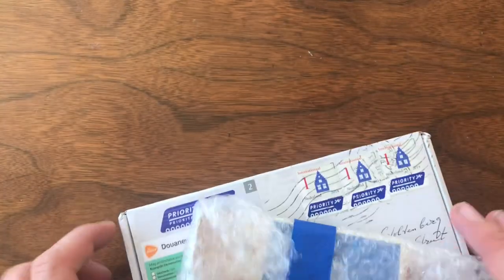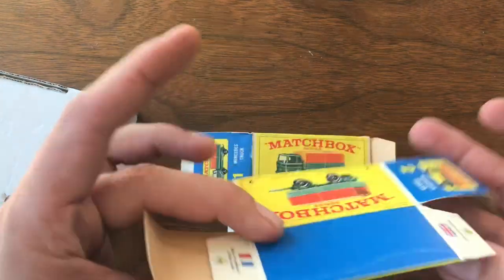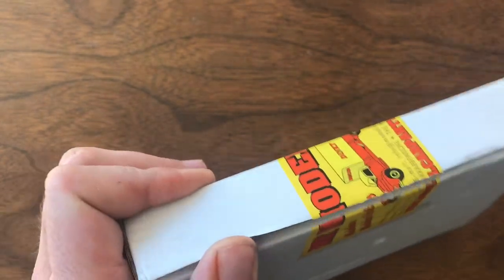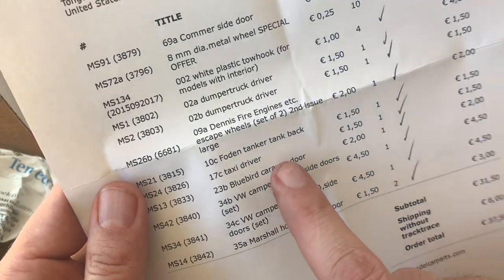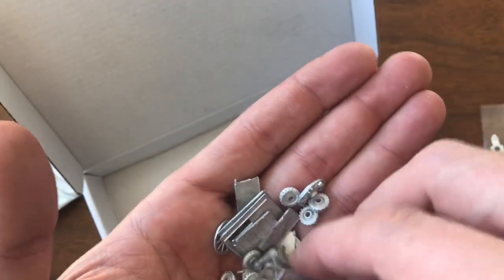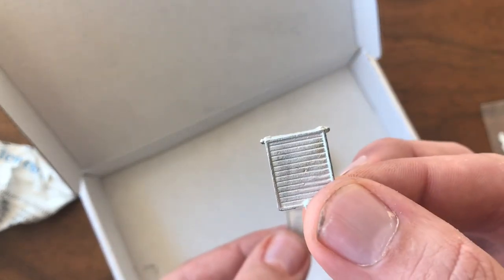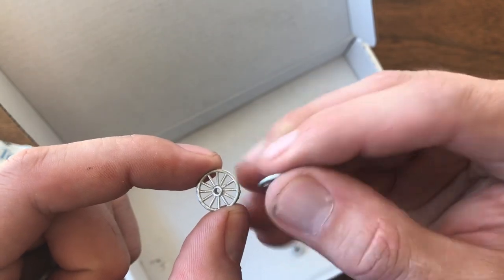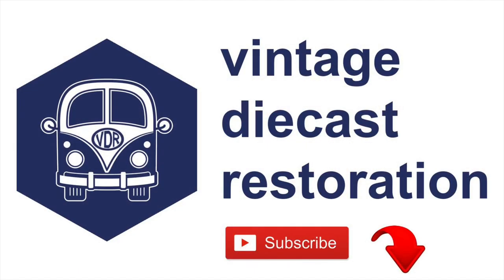Mail Call, November 9th, 2019